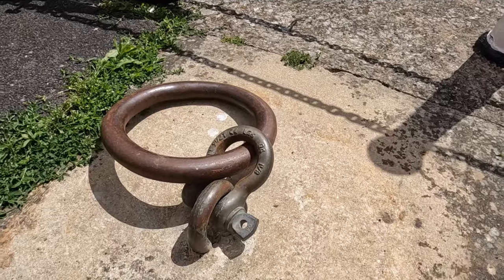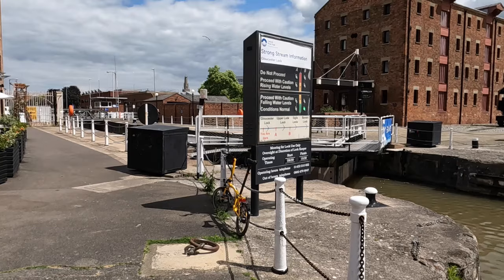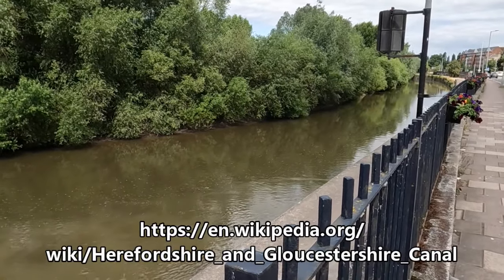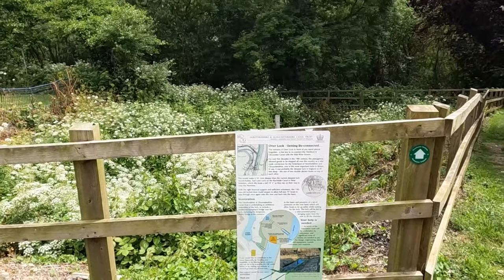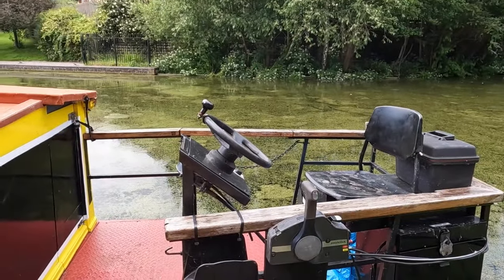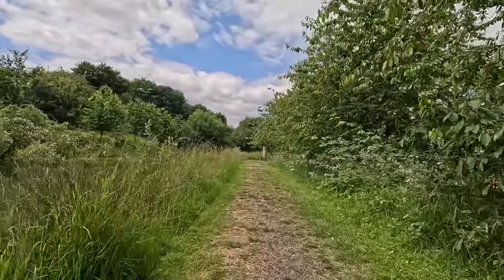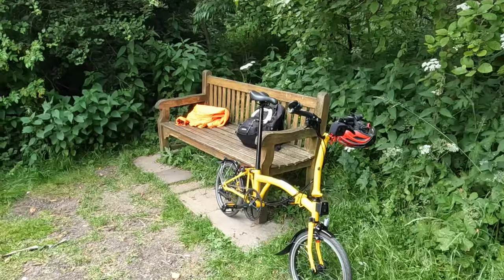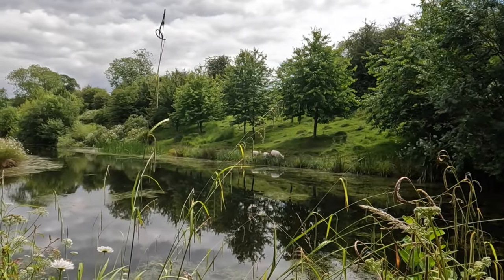Herefordshire and Gloucestershire Canal, June 2024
Wednesday 12th June 2024:

This week I packed the Brompton into the car and drove to Chepstow, where I jumped on a train to Gloucester – just a 30 minute journey, and I’m happy to say that the trains there and back were both bang on time – so well done to Cross Country and Transport for Wales respectively!

I wanted to take a look at Gloucester Lock, as I’d not ventured to that side of the dock before, but also I was curious to see what had been done to restore the Herefordshire and Gloucestershire Canal.

I’d heard of the great work being done by the Herefordshire And Gloucestershire Canal Trust, and my Nicholson Guide suggested that a short section of the canal was now navigable.

I was lucky with the weather and had a very enjoyable time – the Lock was very impressive, and the canal was great too – though I was surprised that more people weren’t taking advantage of the towpath for a walk – it was really pretty and loads of birds were singing.

I hope to check out the Hereford end of the restoration soon and think it would be fabulous if the whole length of the navigation is reopened one day – I know the Trust is working very hard to that end.

Cheers,

Jeff

You can see more of my videos, including my journeys along the canals, and of my Brompton bike at: